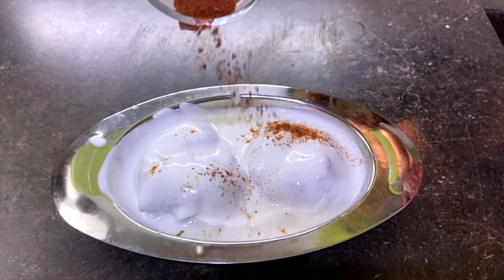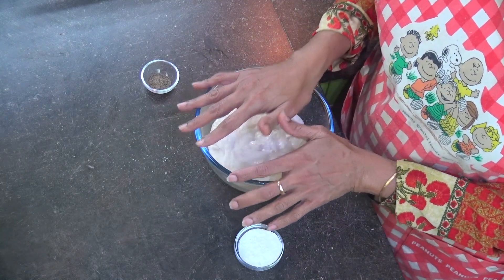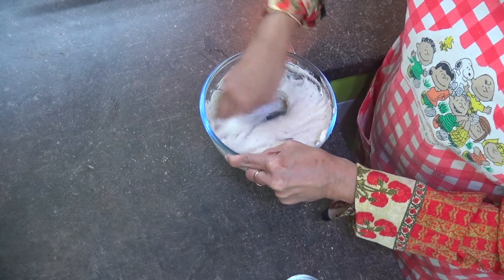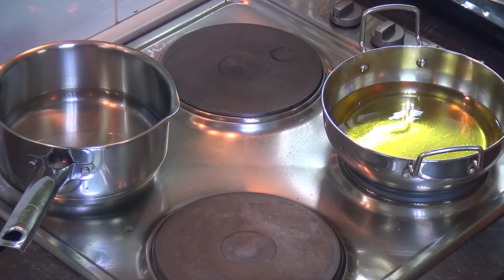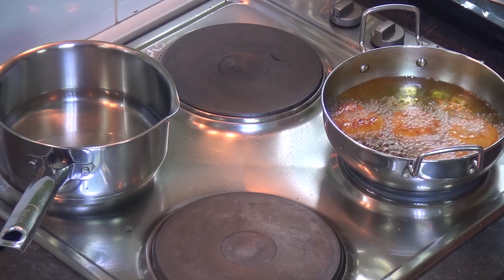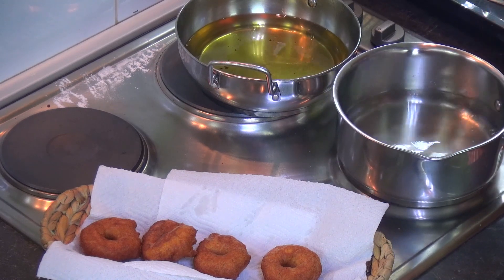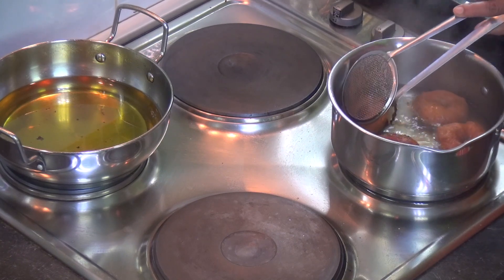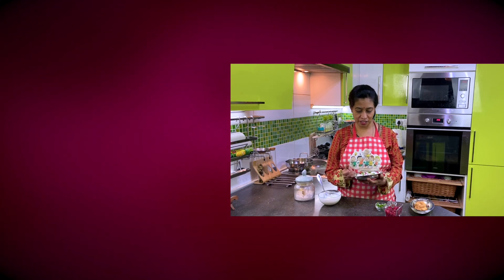Dahi Vada recipe in ENGLISH | Thayir Vadai Recipe | South Indian Dahi Vada | Curd Vada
Try out this amazing vada recipe with easy tips to get a lovely thayir/dahi vada. All though thayir vada seems simple there are just some little tricks to get it right. This south Indian specialty is not so soggy and not so firm.. just the right consistency for a yummy feast.

Urid dhal            - 1 cup
Pomegranate     - as needed
Coriander.           - as needed